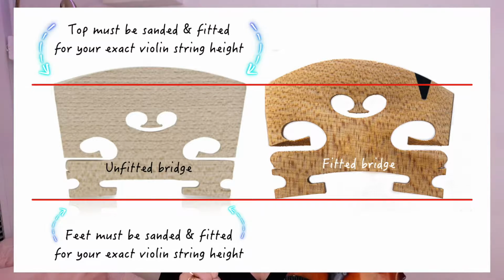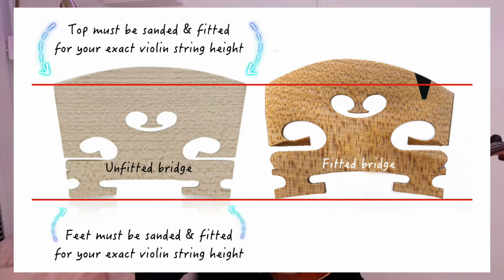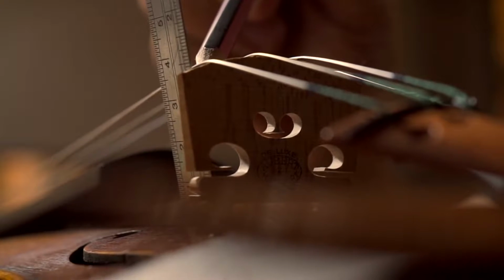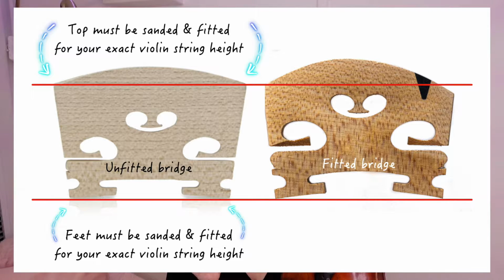Why Am I Hitting Violin Strings?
Here is everything you need to get started on my '1-30 Violin Course'
The first 10 lessons and all resources/materials needed are absolutely free.
To get started on the first 10 lessons, click on the pdf that says 'START HERE' first

For a nominal monthly fee of $5, you will get access to a vast back catalog of hundreds of:

- violin sheet music (almost 1,000 sheets)
- mp3 backing tracks
- violin performance covers
- easy piano music

Which covers every genre from Chopin to Adele and everything in between!
If you are looking for a good violin to get started on, try one of these